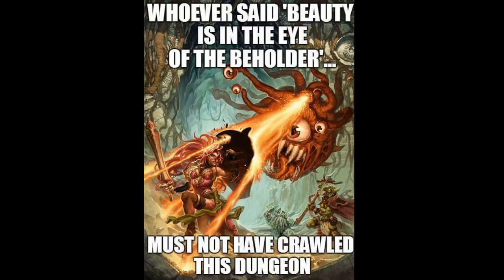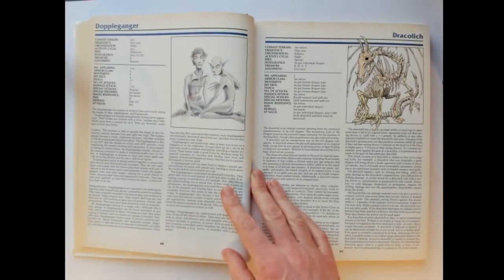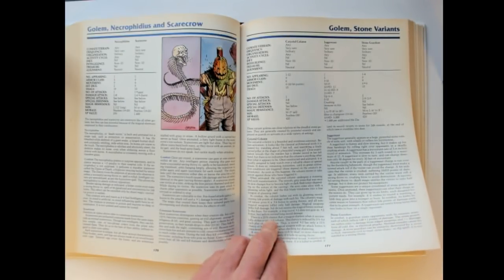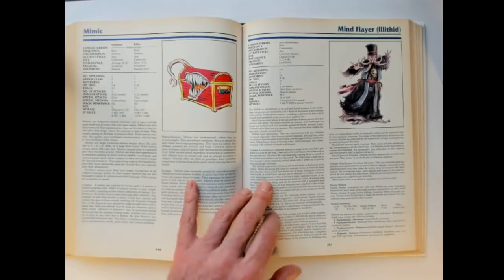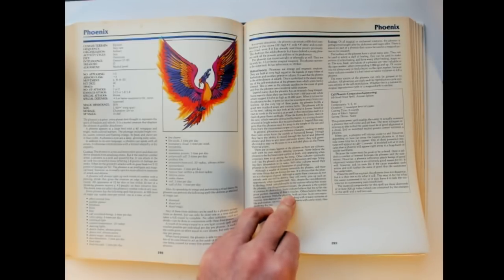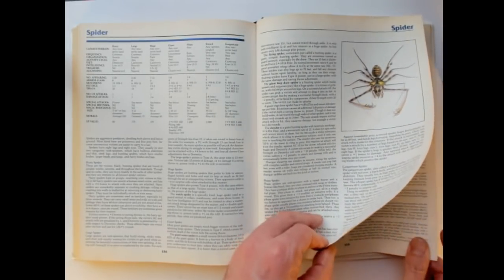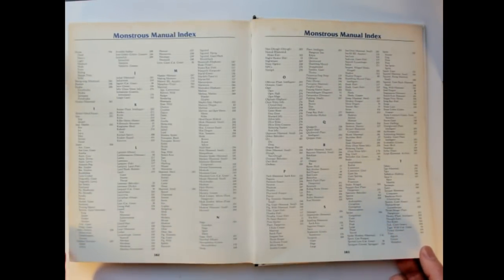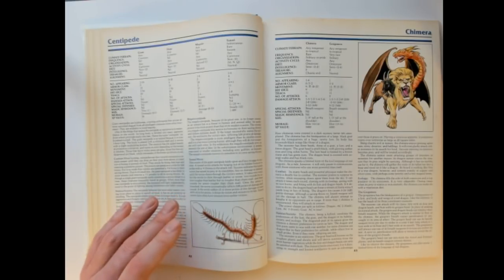Monstrous Manual Advanced D&D (2nd)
This video is on the advanced dungeons and dragons 2nd edition monstrous manual. This video starts at 1:20.